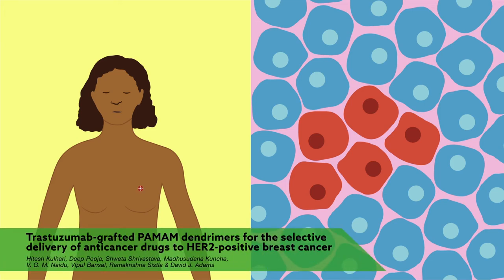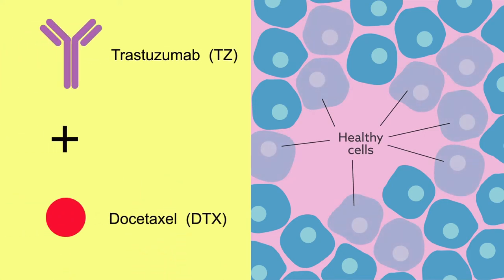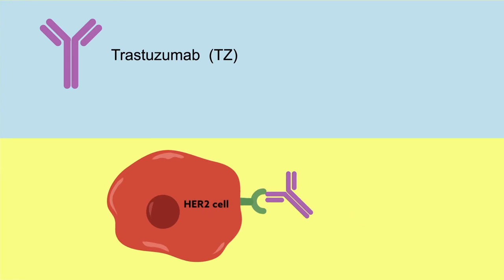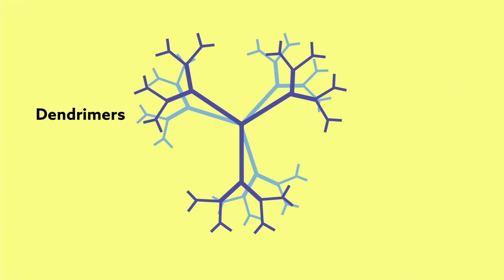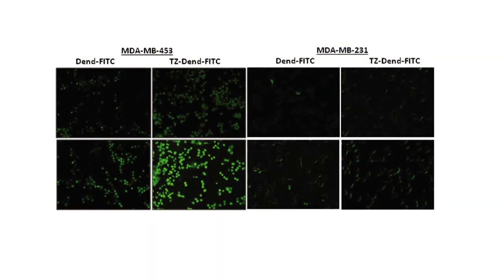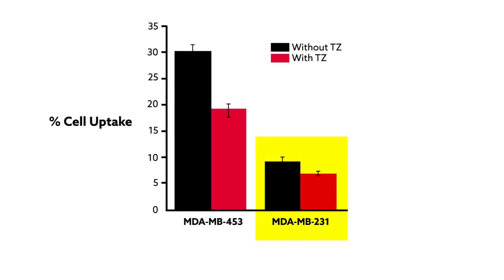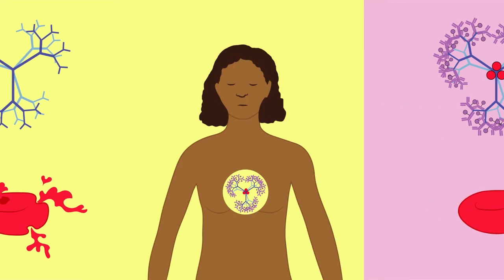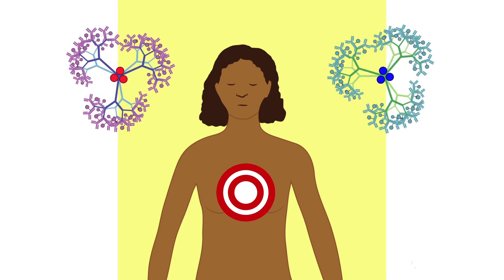Trastuzumab grafted PAMAM dendrimers for the selective delivery of anticancer drugs to HER2 positive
Hitesh Kulhari, Deep Pooja, Shweta Shrivastava, Madhusudana Kuncha, V. G. M. Naidu, Vipul Bansal, Ramakrishna Sistla & David J. Adams, "Trastuzumab-grafted PAMAM dendrimers for the selective delivery of anticancer drugs to HER2-positive breast cancer" (2016)